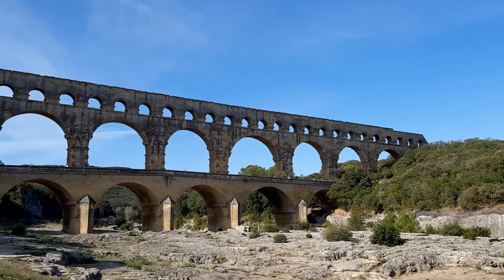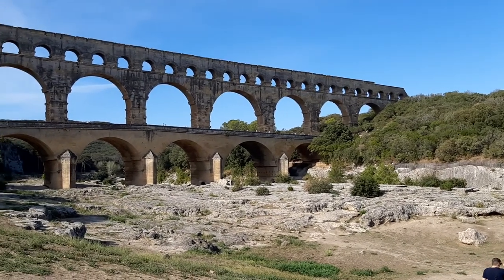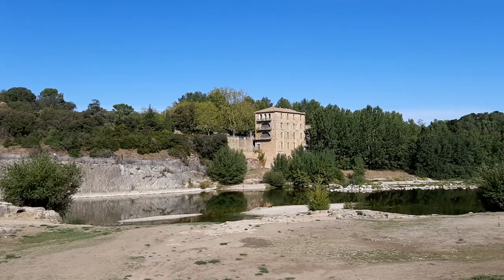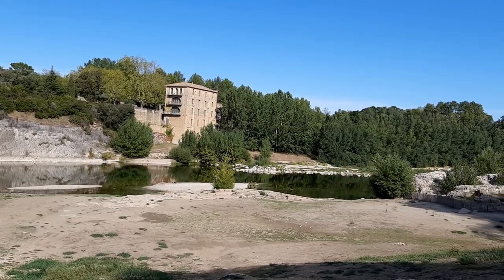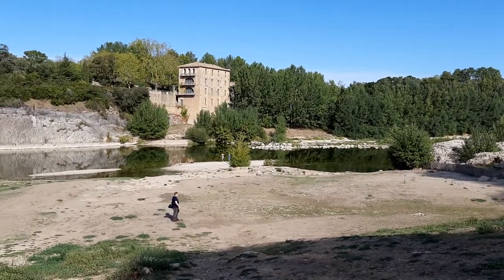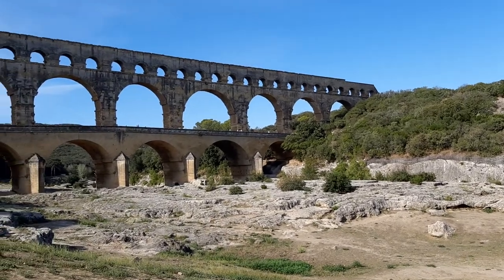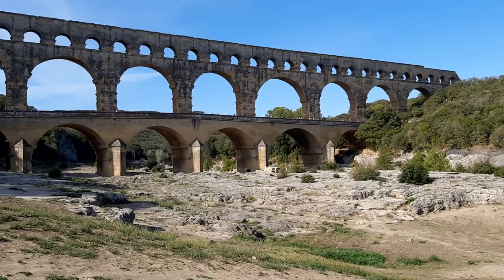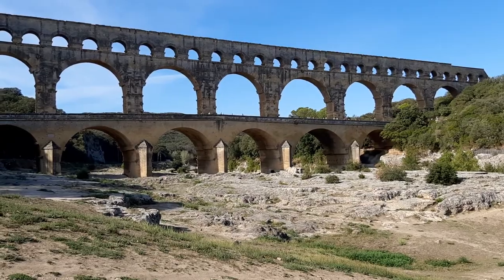Pont de Gard, France - The highest ancient bridge in the world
The highest ancient bridge in the world, the Pont du Gard spans the Gardon river and is a UNESCO World Heritage site. Walking across this ancient Roman bridge and heading to the riverbank for a swim is great fun in warm weather.